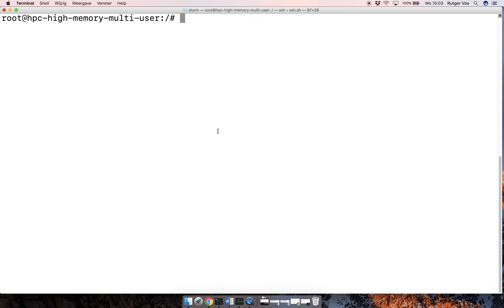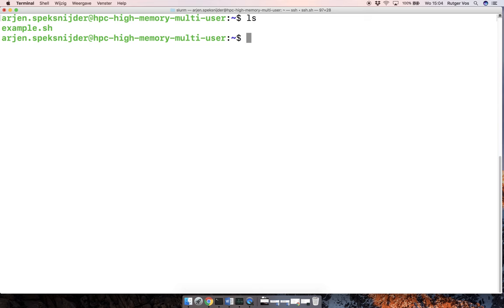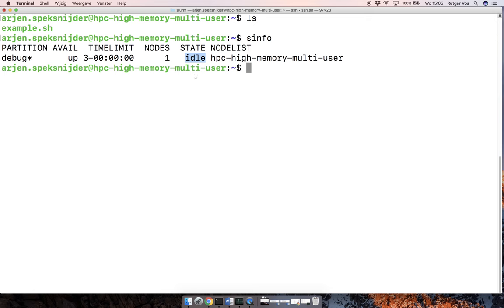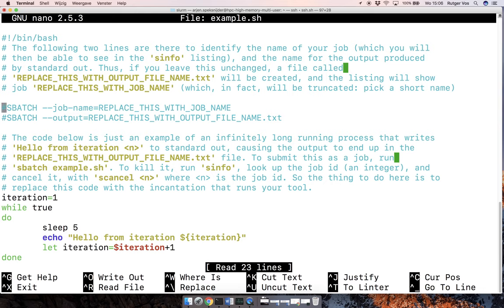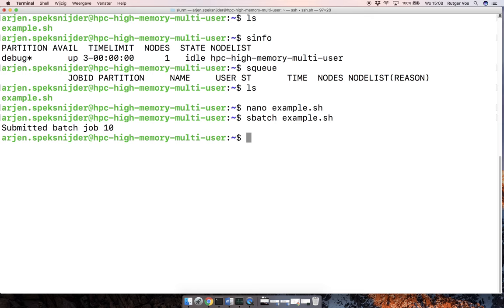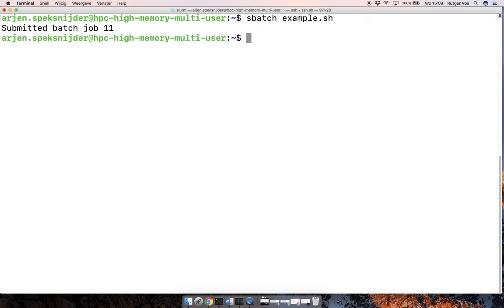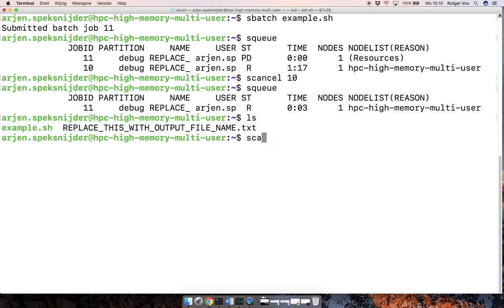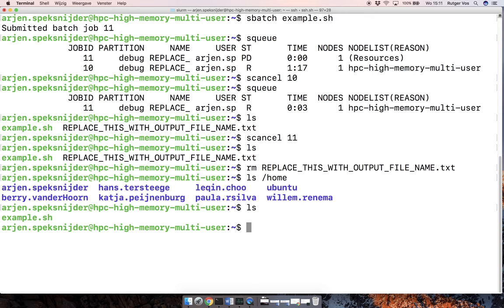SLURM queueing on the high-mem cluster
In comparison with this example video, the following things have changed:
- jobs can now run for a week (10080 minutes)
- multiple jobs can be launched concurrently

Also, not mentioned but certainly possible, is running MPI jobs, with OpenMP:
- in script.sh, invoke mpirun without '-np $nodes' argument, e.g. 'mpirun toolname'
- when submitting the job, specify the nodes, e.g. 'sbatch -n$nodes script.sh'